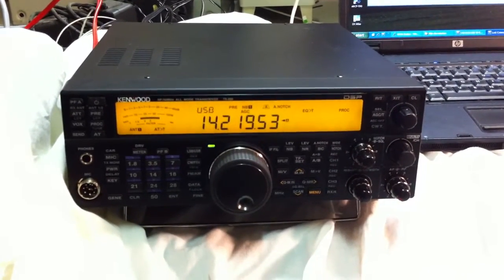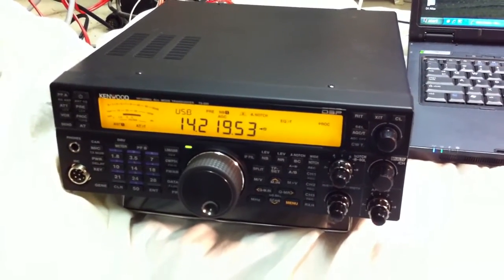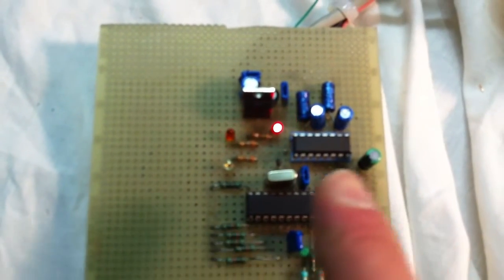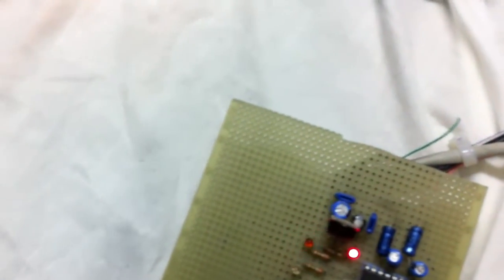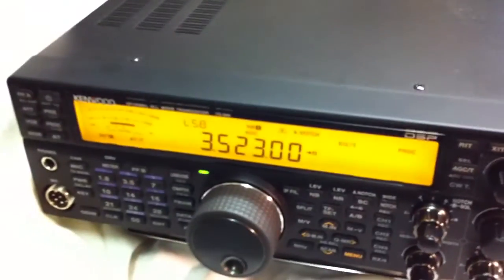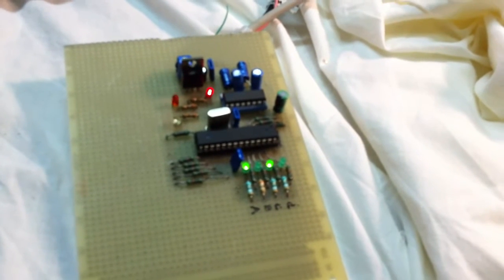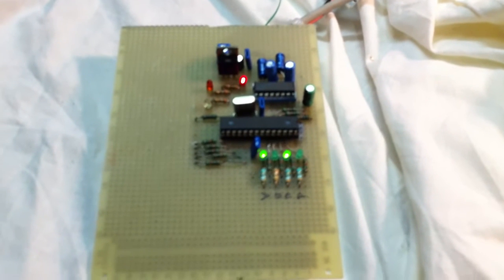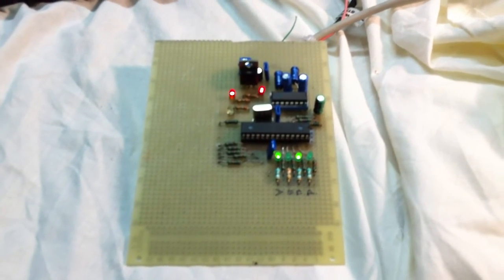Kenwood TS-590 RS-232 sniffer homebrew project with N1MM software to 4O3A SAC X Stack.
The Kenwood TS-590 radio has no factory standard Banddata output connection like Yaesu or Icom. I made a small device because I needed this banddata information for using a 4O3A SAC - X device on the contest location of PI4DX. The PI4DX station is designed for using Yaesu & Icom so I made a RS232 sniffer wich is providing the banddata exactly like a FT-1000MP.
This video is a small explination how it works. This project is just finished in feb 2012 ! At this moment it's limited to N1MM software and Kenwood TS-590. On request I can maybe change the software to any radio.
Tested in juli 2012 : Writelog Version 10.74J is working &  Logger32 is working and
UCXlog 6.47 is also working.